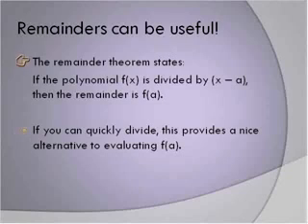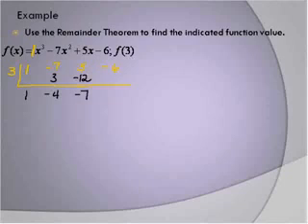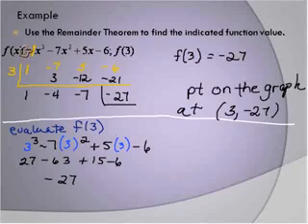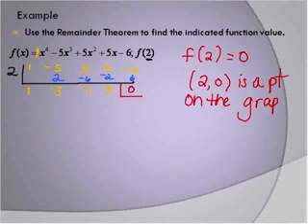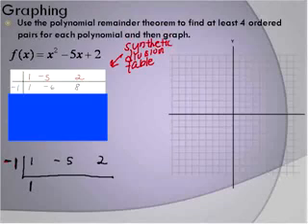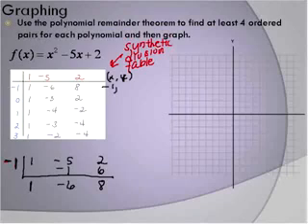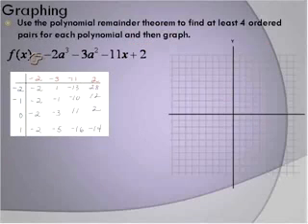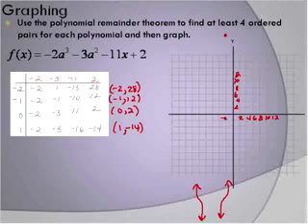Polynomial Remainder Theorem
TeacherTube User: Algebrateacher

Evaluate and graph functions